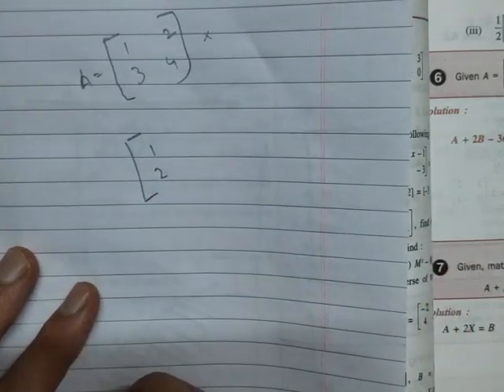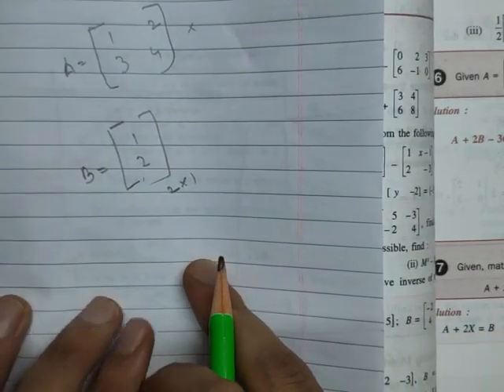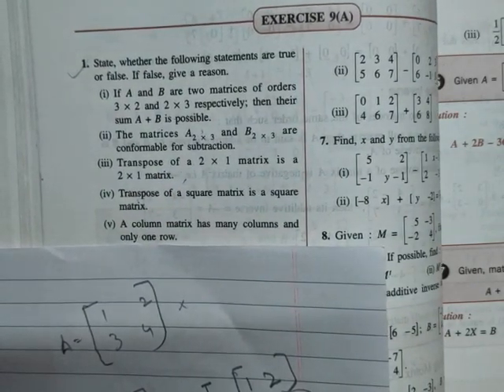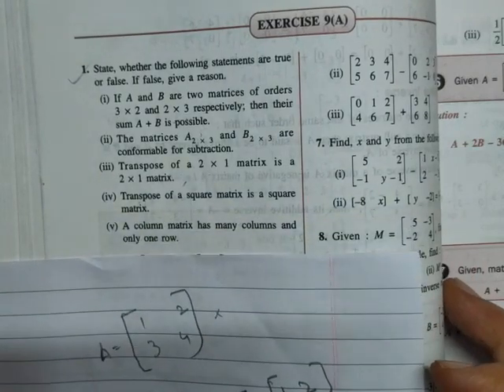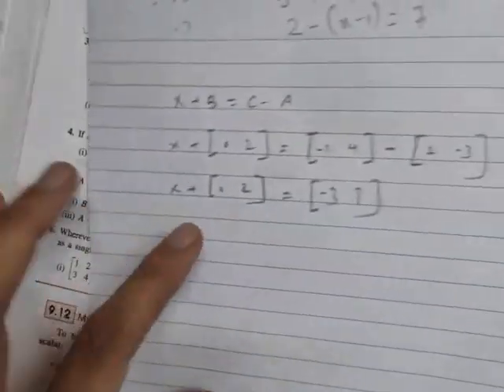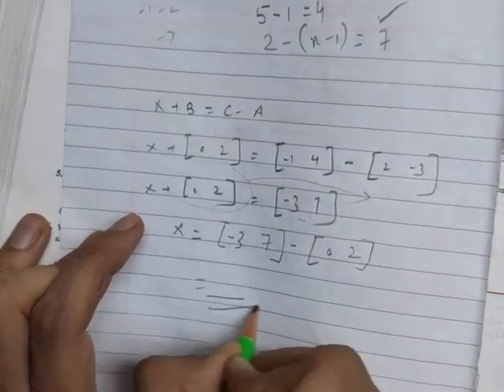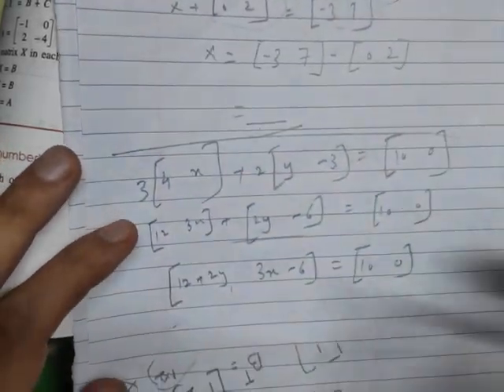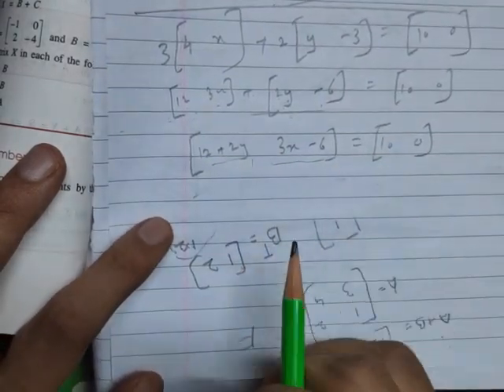ICSE Grade X - Subject- Math, Ch. MATRICES. By- Kapil Sir (Part-3).